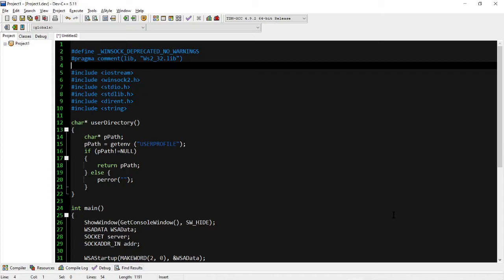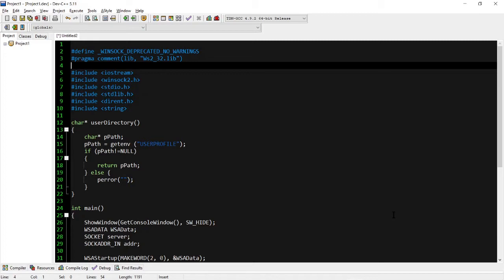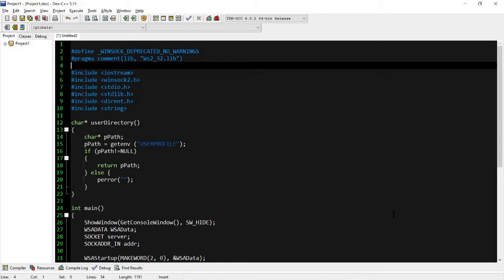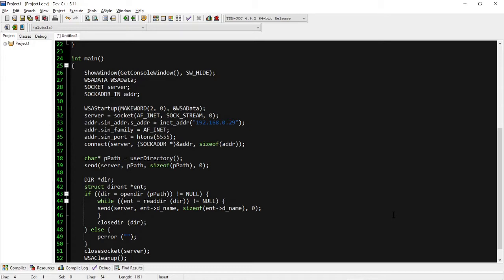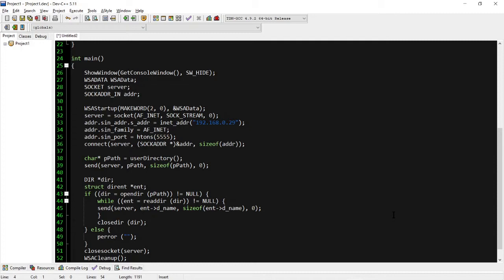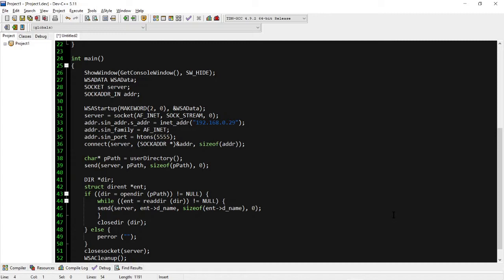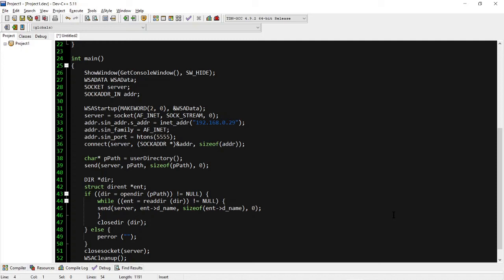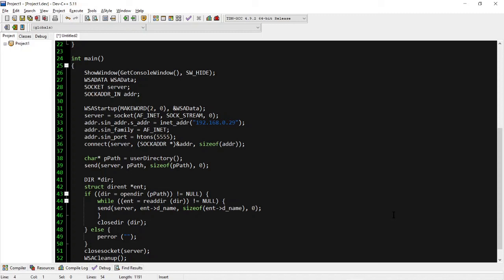MALWARE IN C++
I wrote a malware in C++ . Thought you guys would love to see that .
Comment out what topic the next video should be on